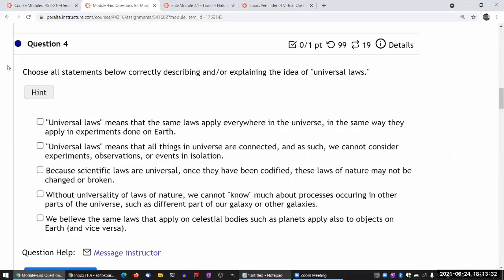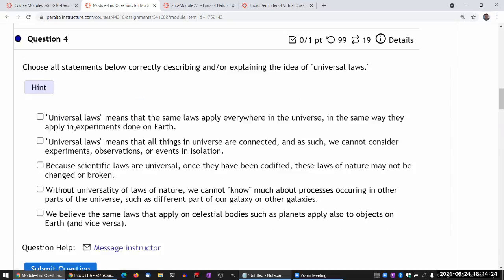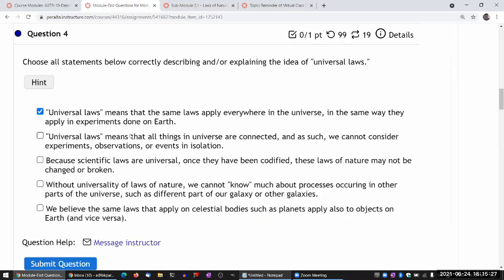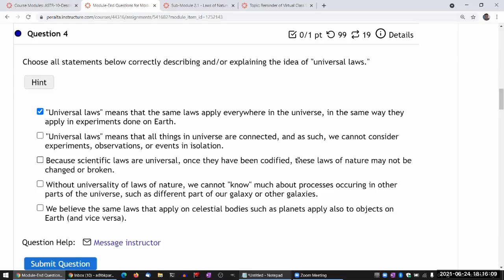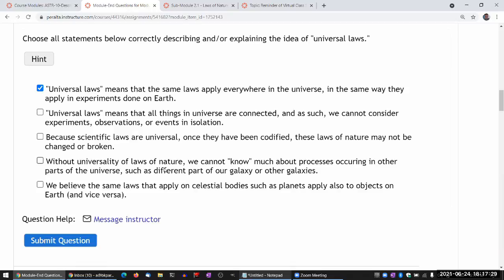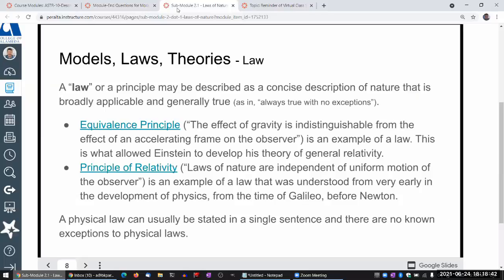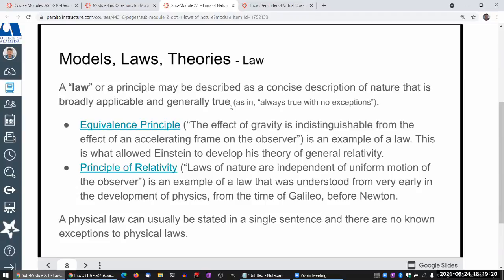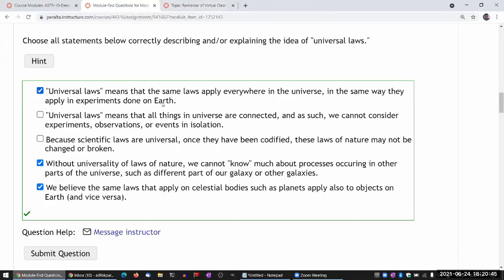OpenStax Astronomy - Chapter 1 - Universality of Laws of Nature